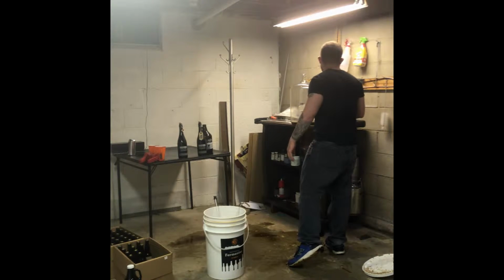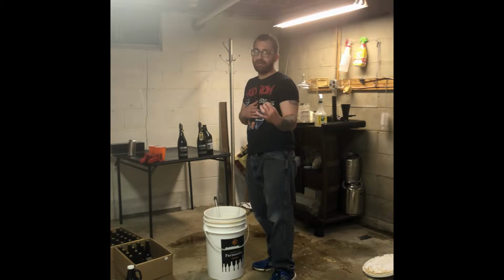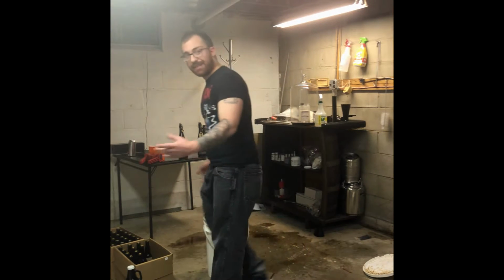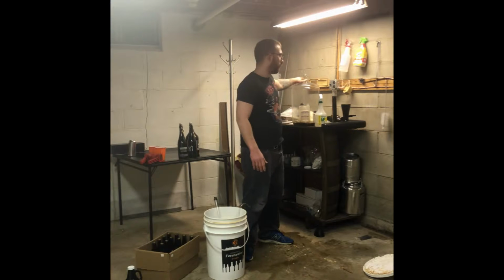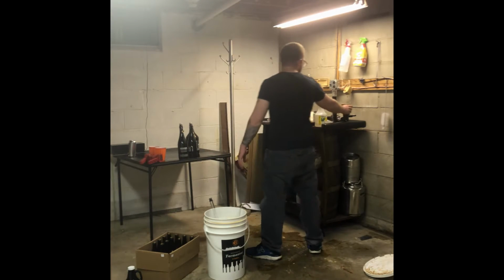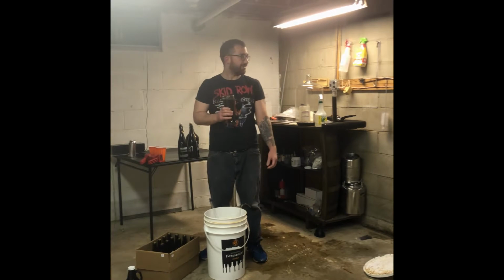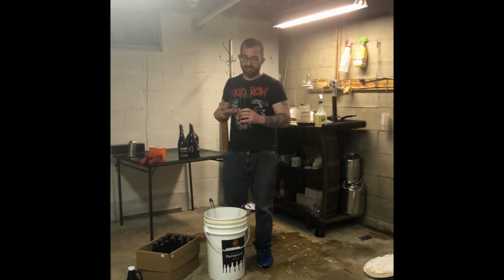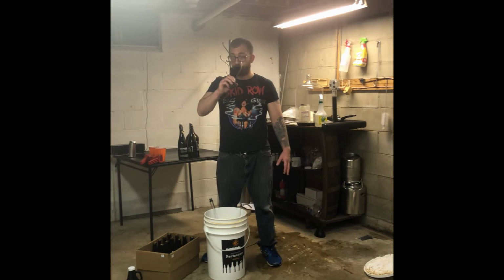#50- Coffee Stout Bottling Day